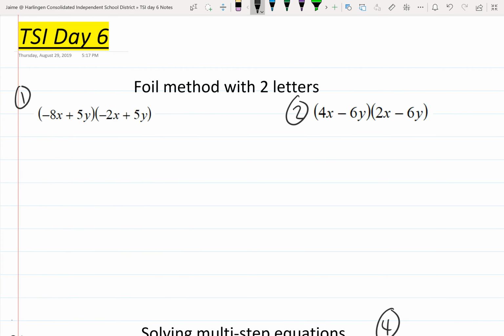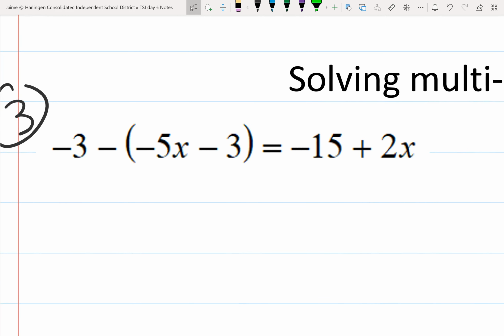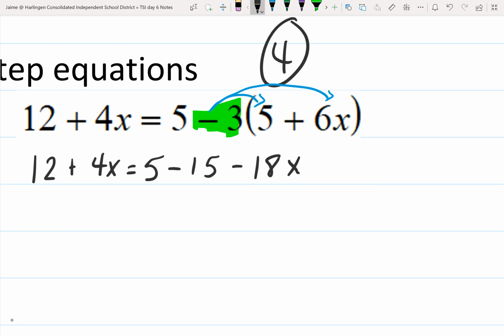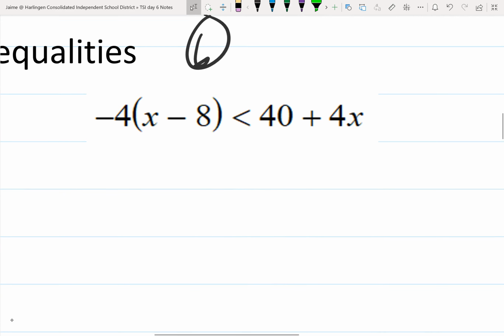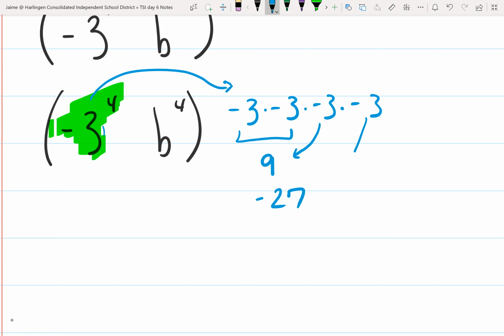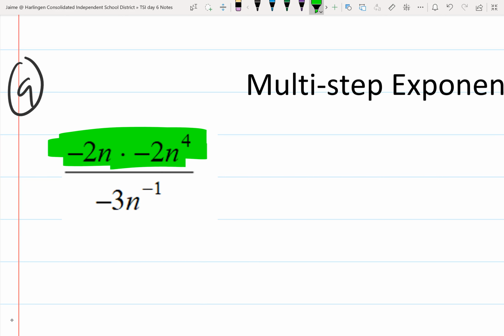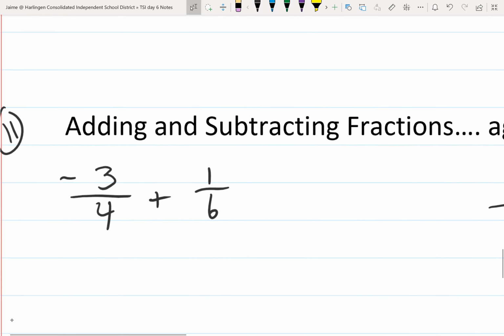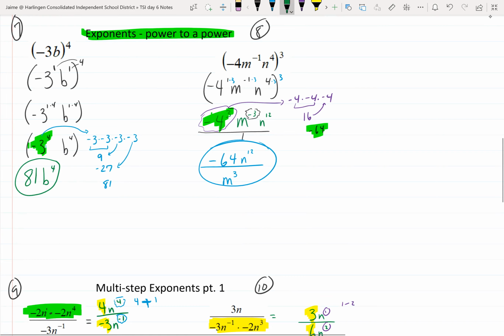TSI Day 6